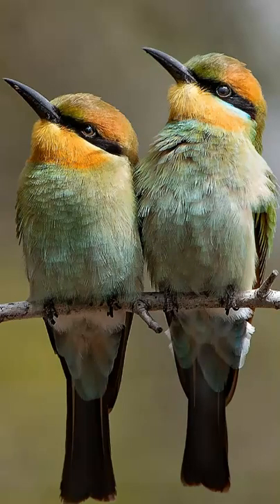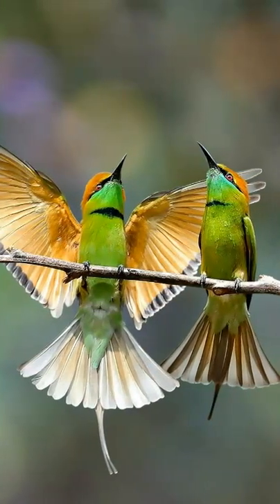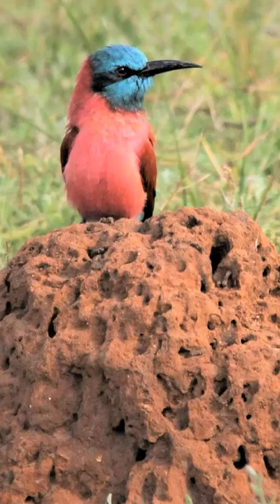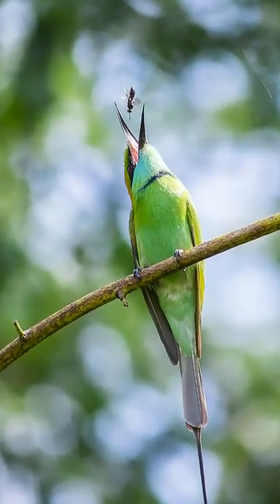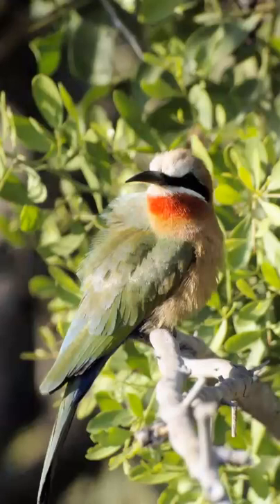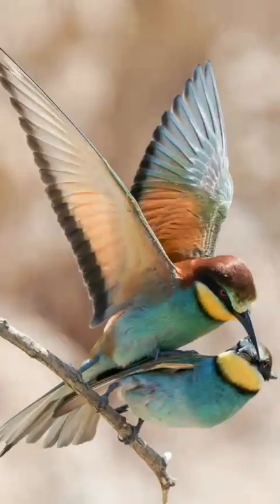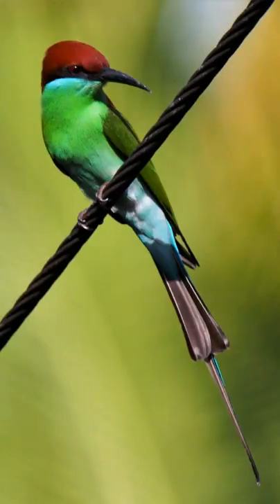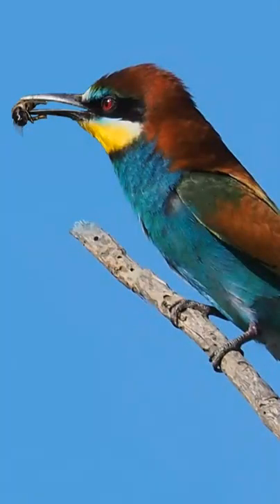Top Bee Eater Bird Questions Answered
Bee-eaters are small, colorful birds with pointed wings and long tails that give them the ability to catch their prey while flying. This is known as hawking and is also referred to as ‘hunting on the wing.’ Learn more about this fascinating bird as top questions about the Bee-eater are answered in the documentary video.
This avian species rarely hunts on the ground. You can tell by the shape of this bird’s beak that it is an insectivore. These brave little birds enjoy eating flying insects even those that have stings such as bees, hornets and sometimes wasps as big as their own head. To get rid of the venom in stings, the Bee-eater rubs its prey repeatedly on a hard surface before eating it.
These birds are known as non-passerine. Which means their toe arrangement is not designed for perching. Although bee-eaters do not sing like songbirds, they do have a distinctive call.
Bee-eaters can be found in Europe, Australia, Asia and Africa. Bee-eaters are diurnal birds. This means they are active during the day. Bee-eaters migrate to Eastern and Southern Africa to escape harsh winters and to breed. They dig deep holes into sandy river banks to lay their eggs in. This helps to keep them out of sight from egg or chick eating predators.